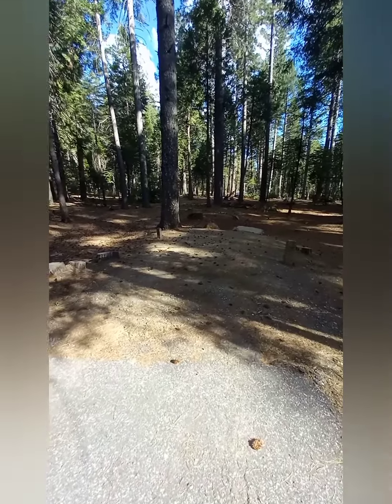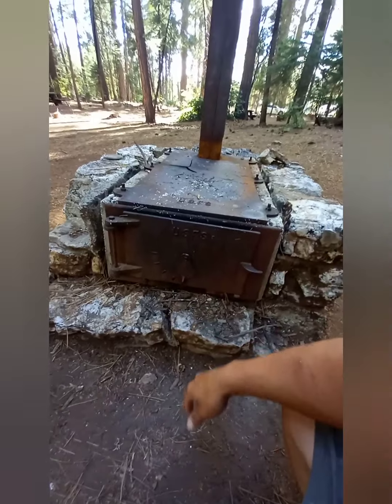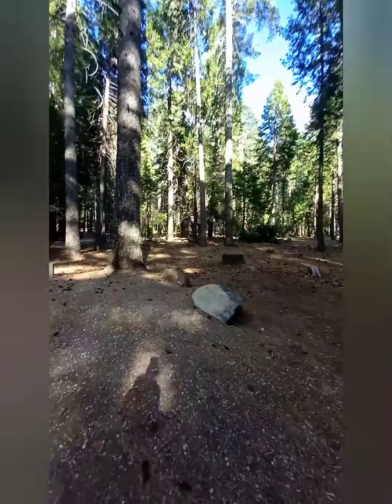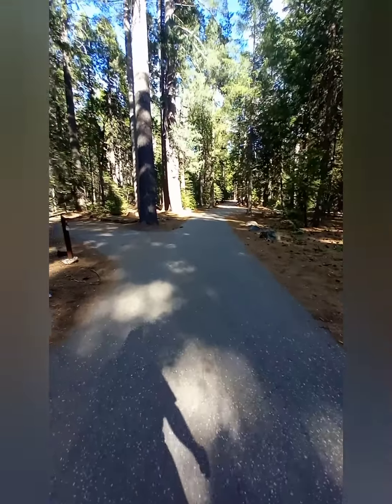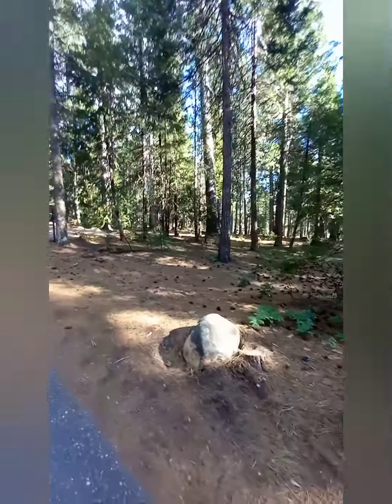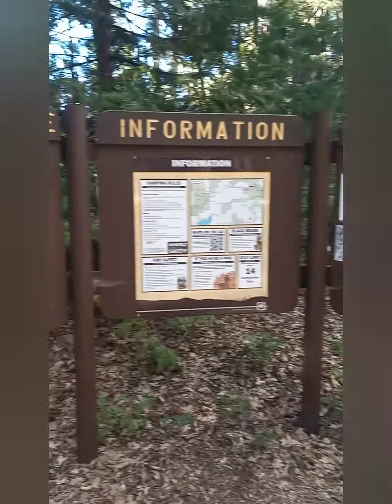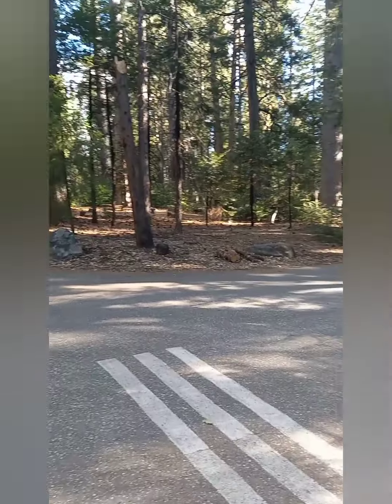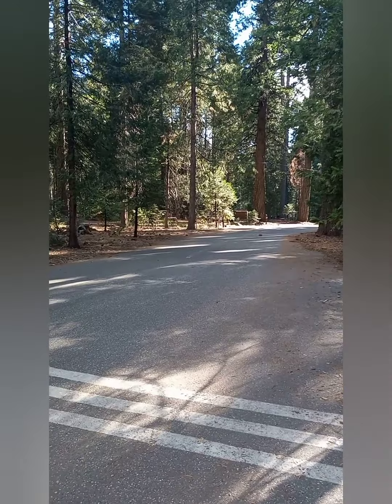White cloud campground review Hwy20 Nevada city California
camping location RV and tent camping Nevada County California